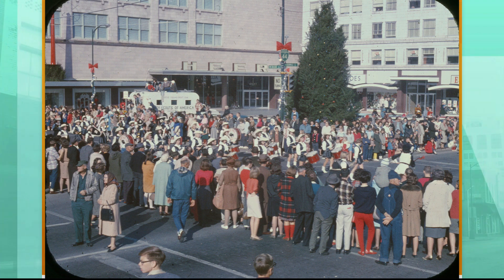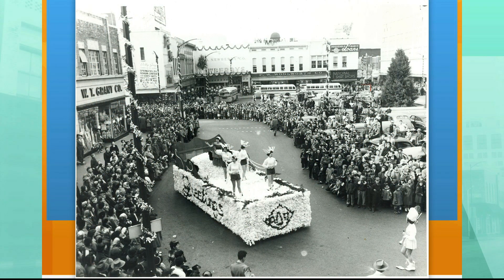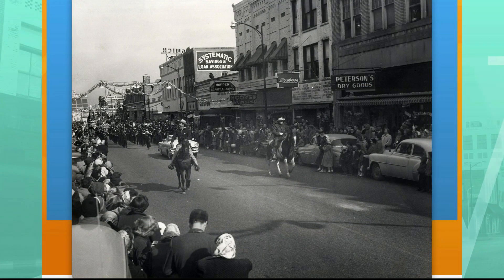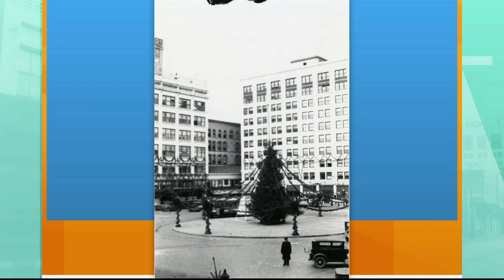Christmas on the Square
Experience Christmas nostalgia with the History Museum on the Square's "Christmas on the Square" happening November 19th-January 7th!! Get all the details now!!